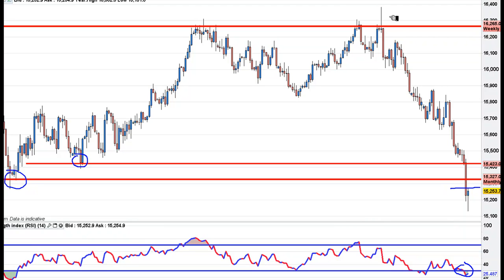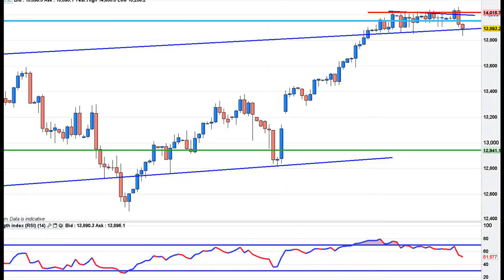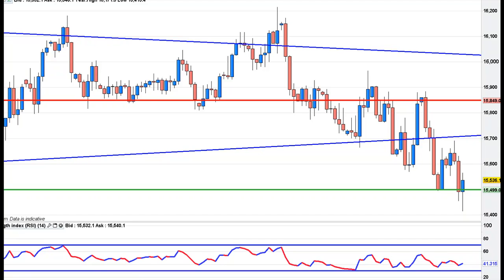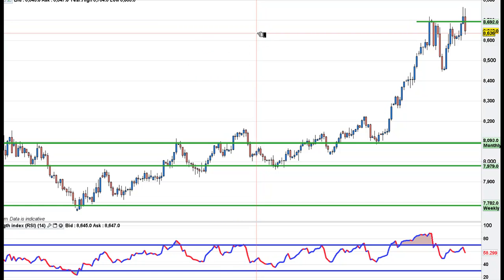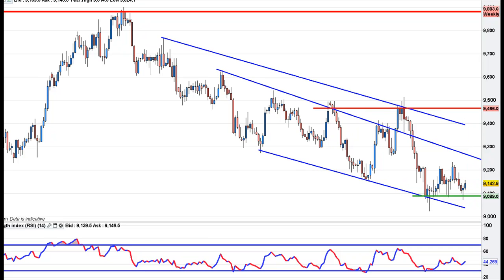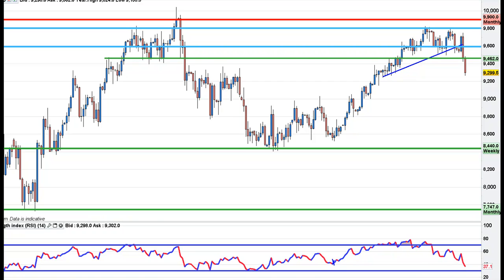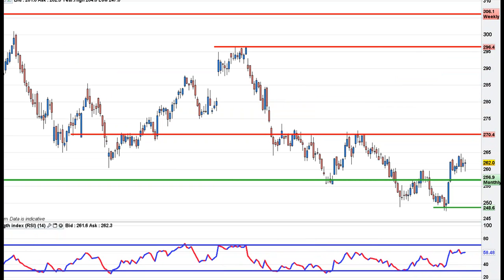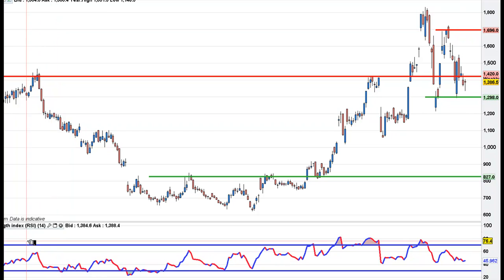ThursPREM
Is the selling over for gbp?